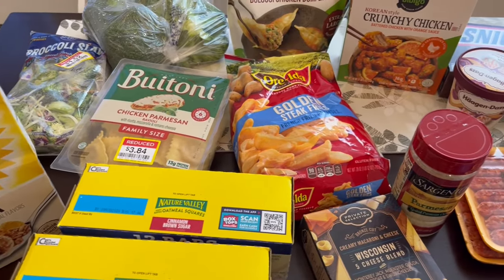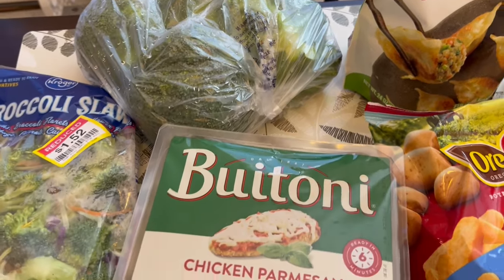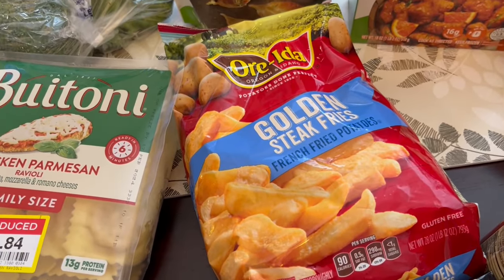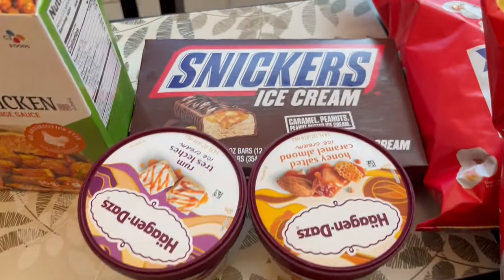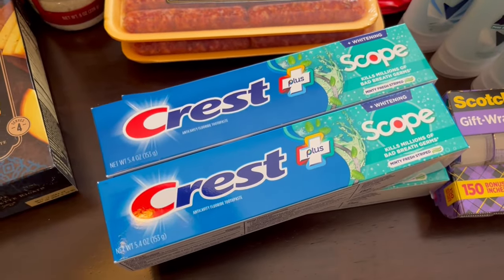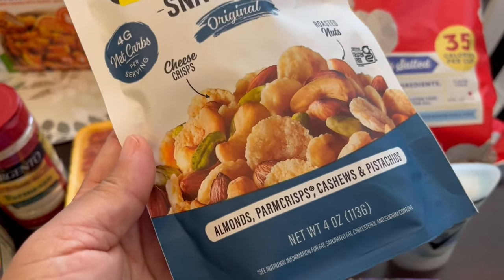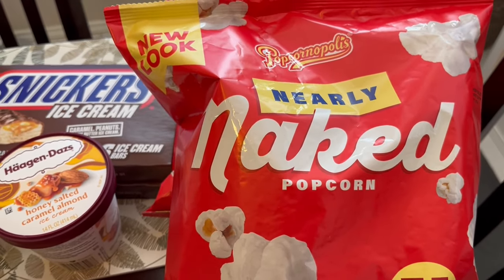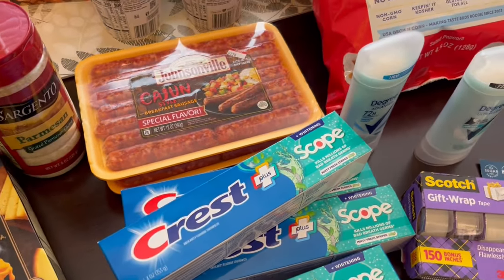Kroger Grocery Haul | February 2024 | Groceries + Clearance Deals! 🛒